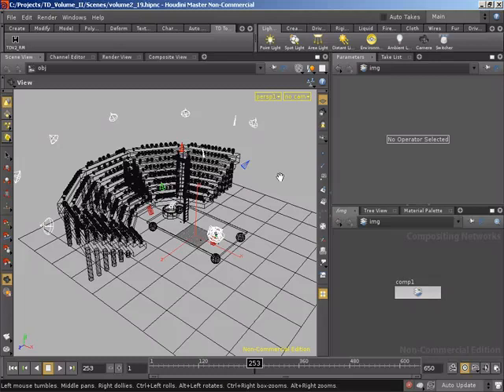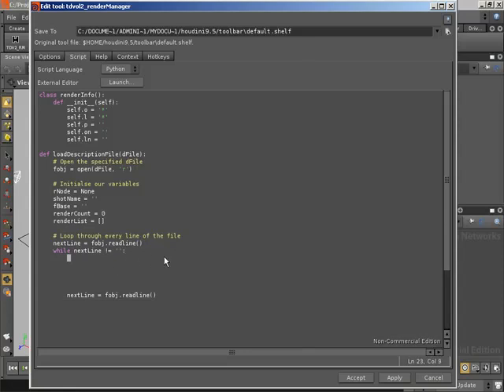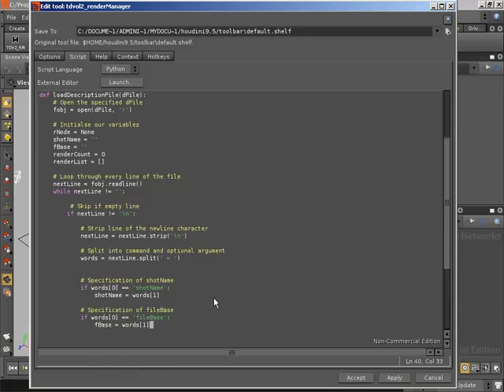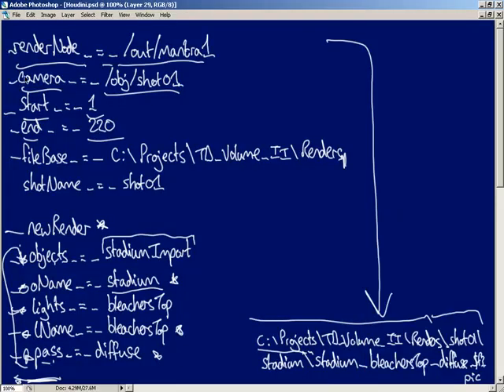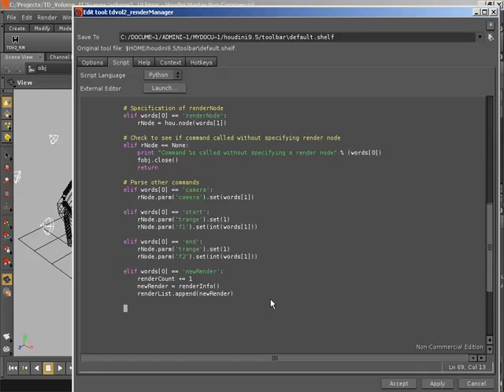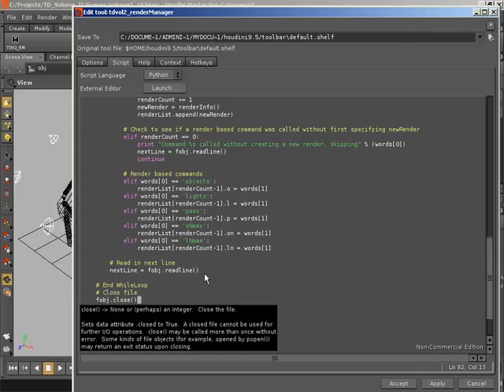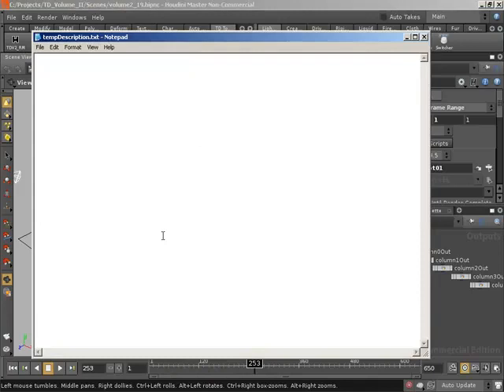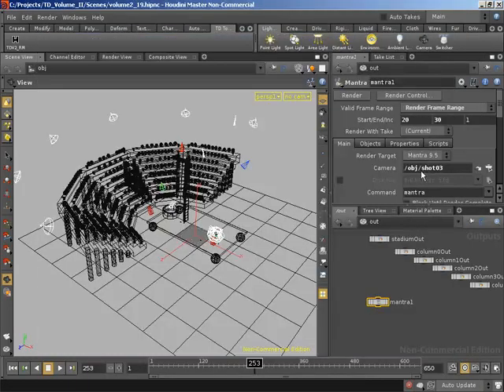60 vol2 parsing render description files